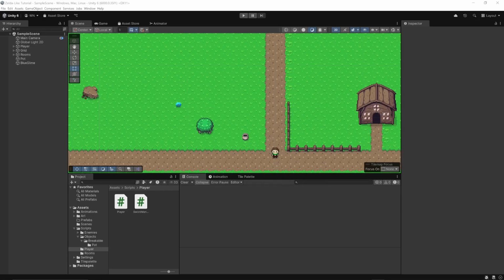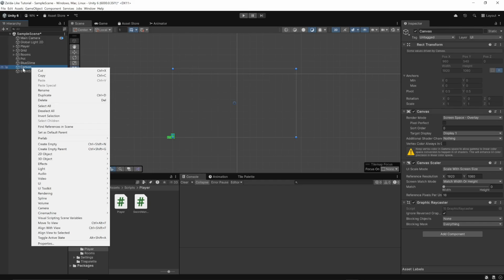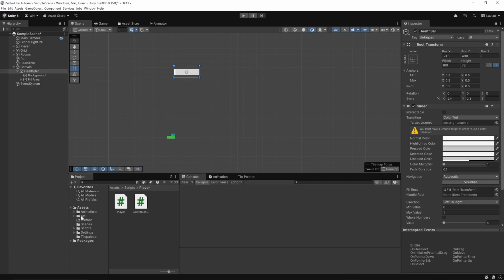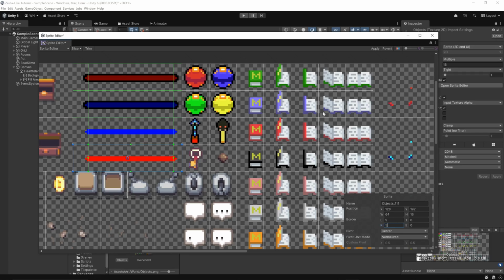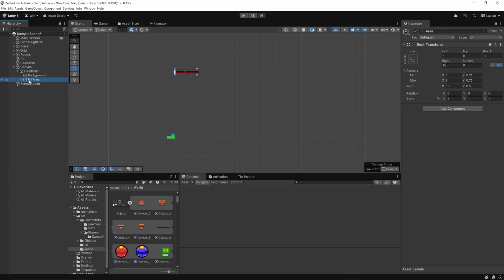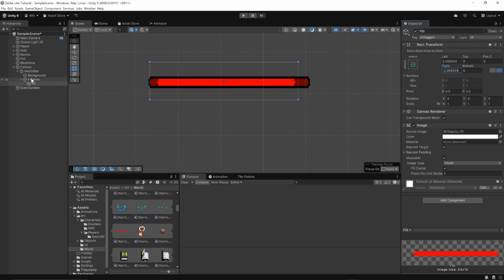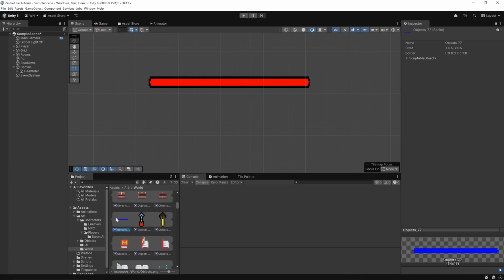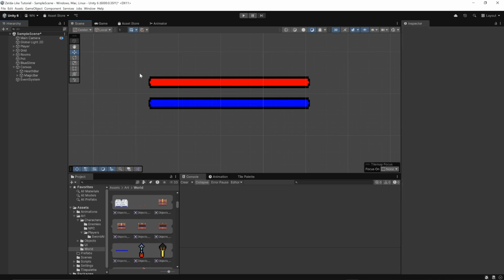Part 16 | Create a Zelda-Like Action RPG in Unity Tutorial - UI Part 1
Hello everyone! My name is Bill (Dacade) and I'm here to teach you the way I learned...through YouTube! In this video, we will start creating the UI for our game.